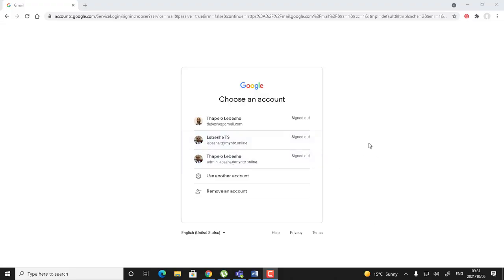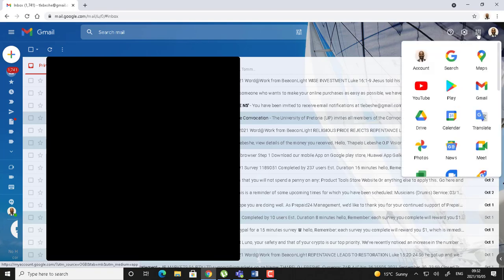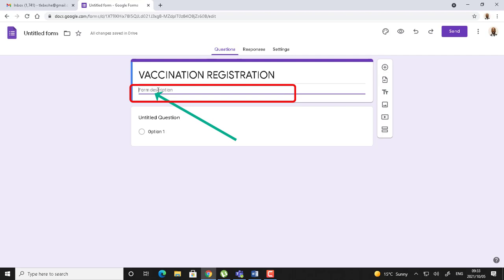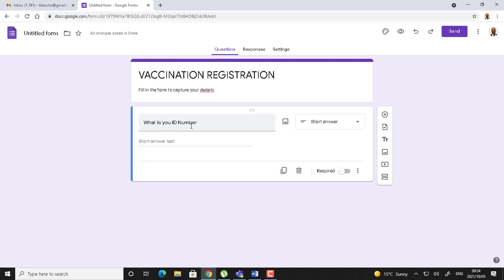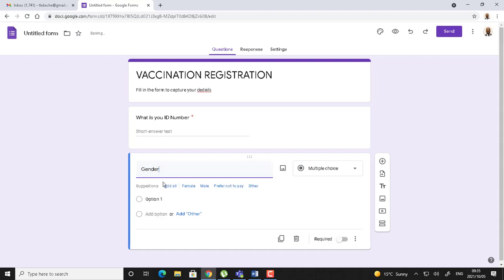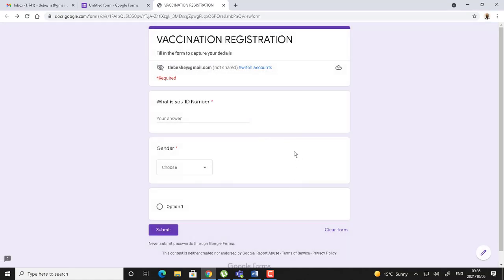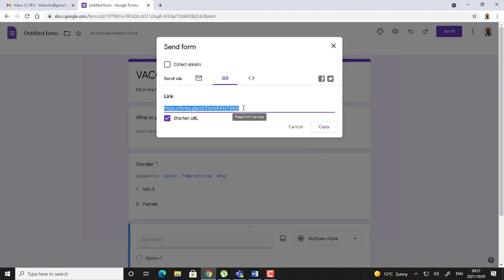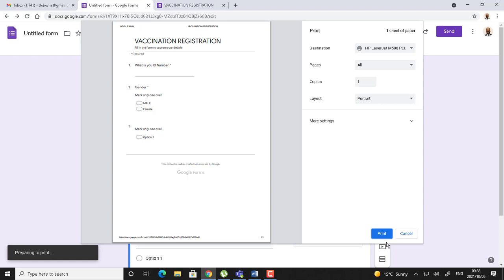ONLINE FORMS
Learn on how to create Online forms on Google for any purpose. Share a link to people to fill in the form online